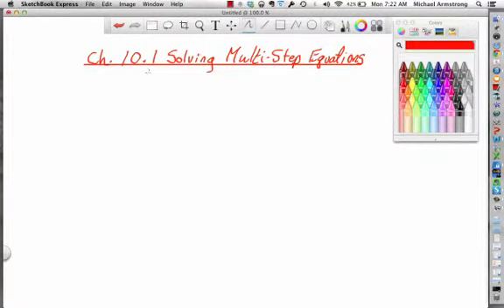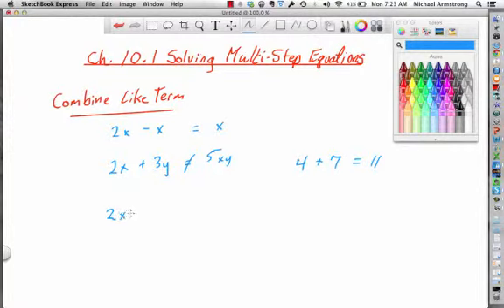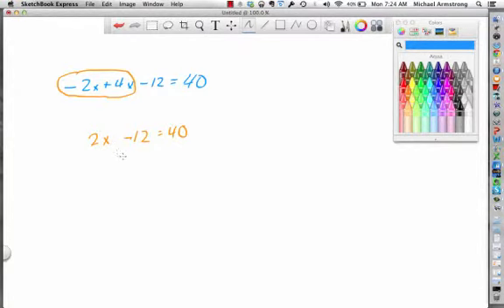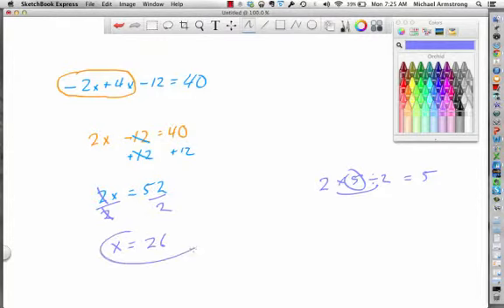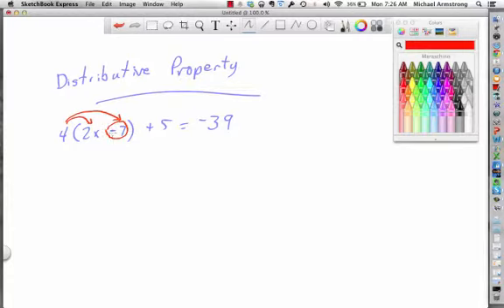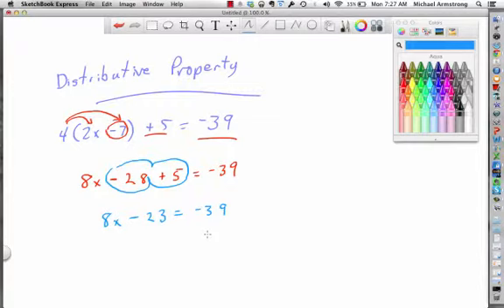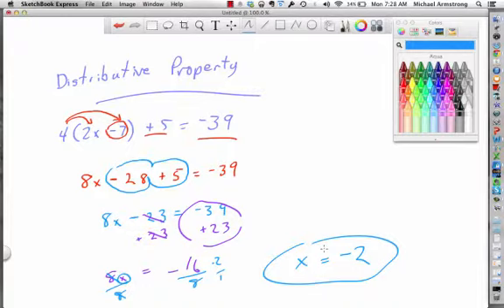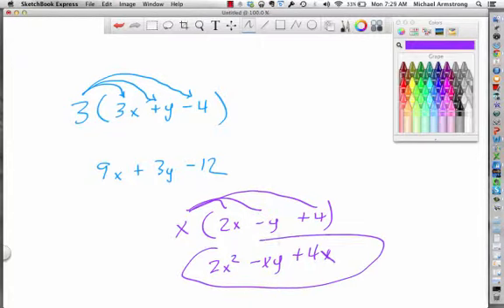7th Ch 10.1 Solving Multi Step Equations